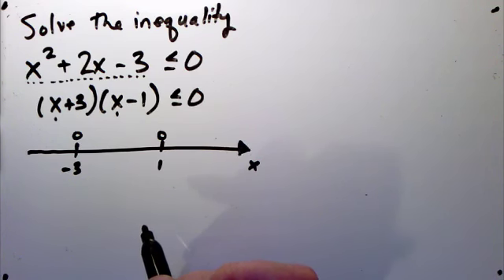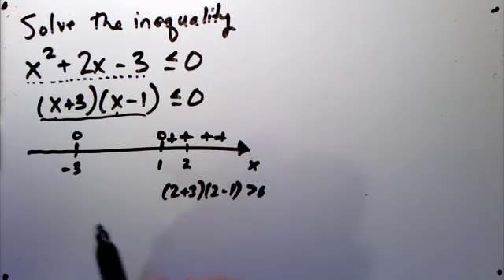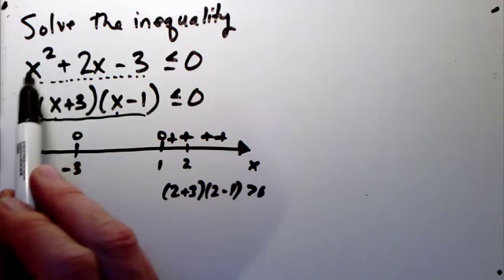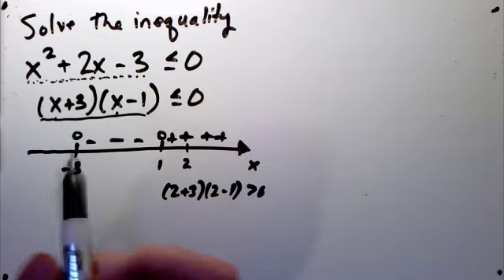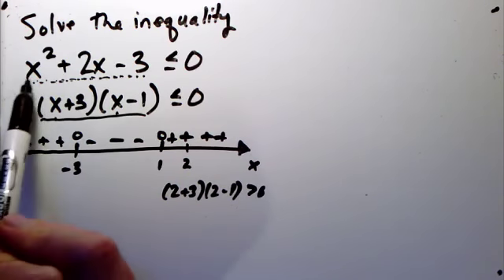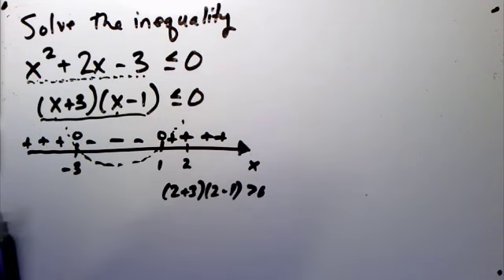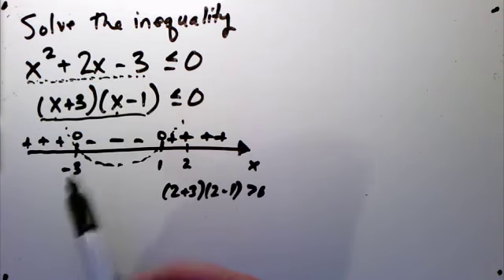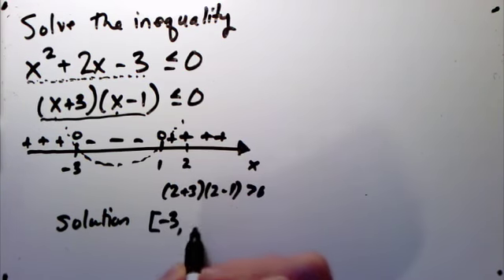Are you ready for calculus? 17(a)